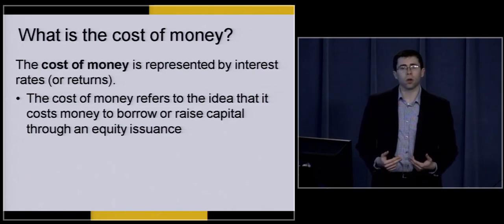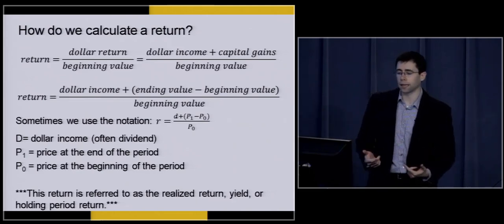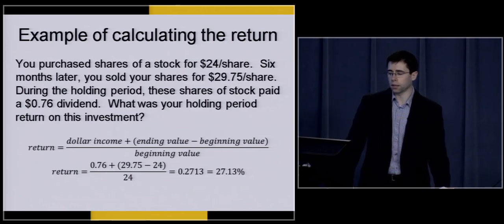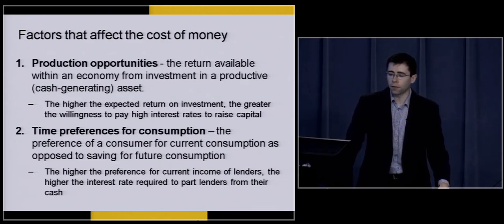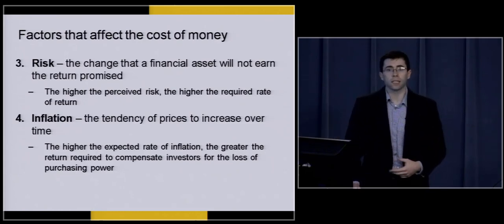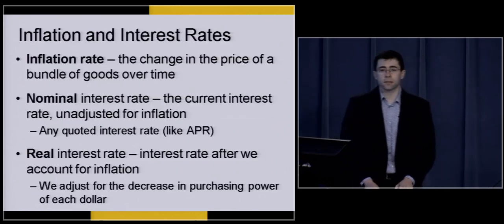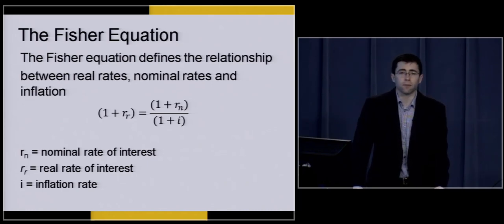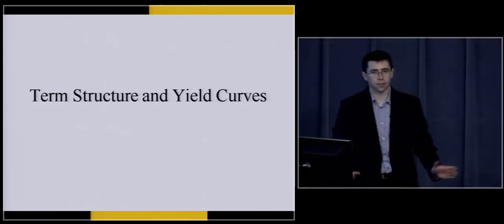The Cost of Money (Interest Rates) Part 1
I provide an introduction to interest rates in this video.